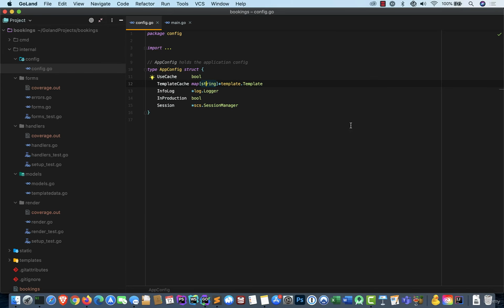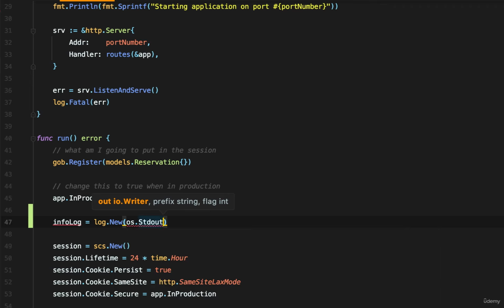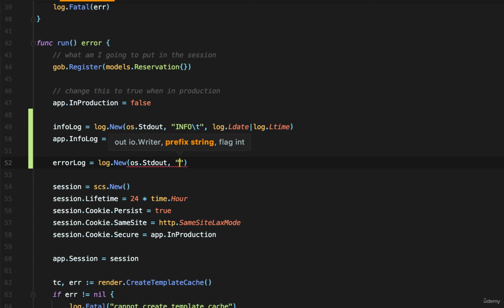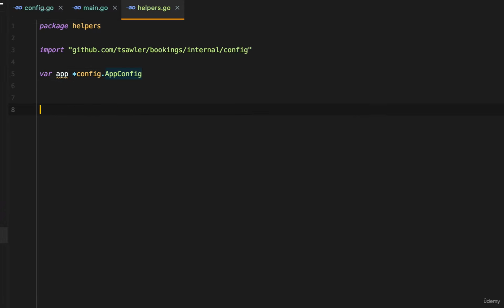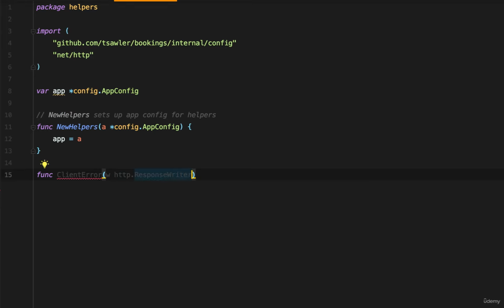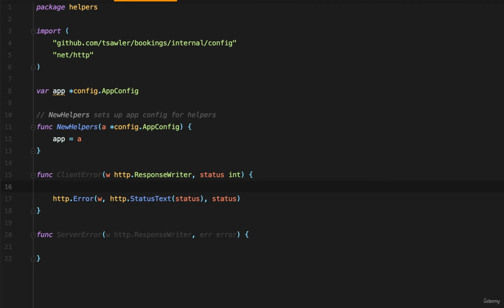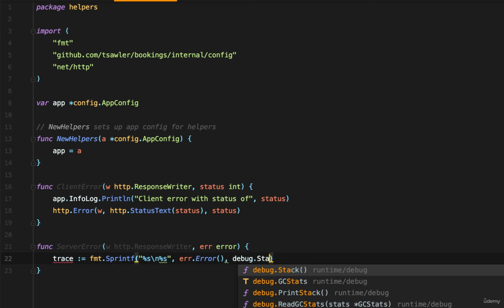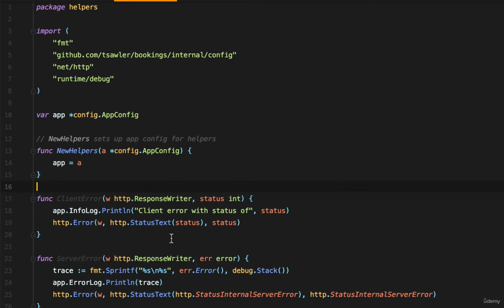10 001 Centralizing our error handling to a helpers package